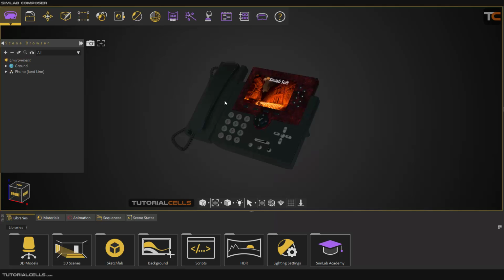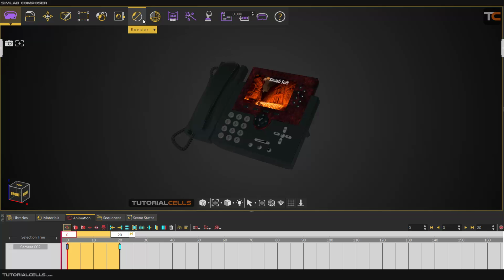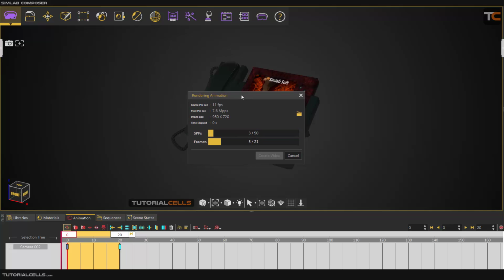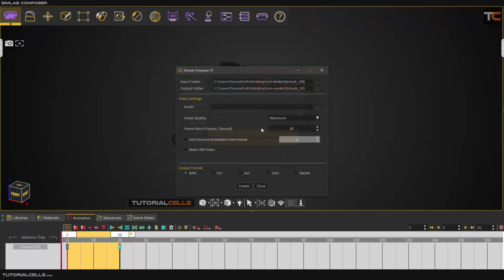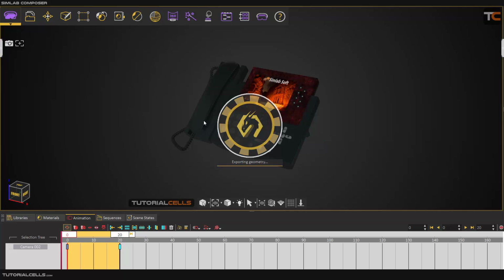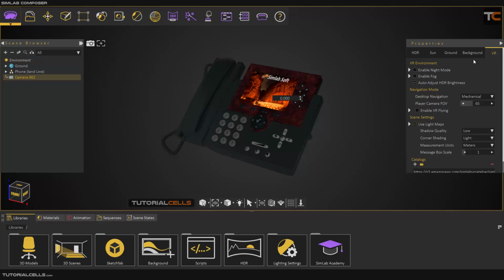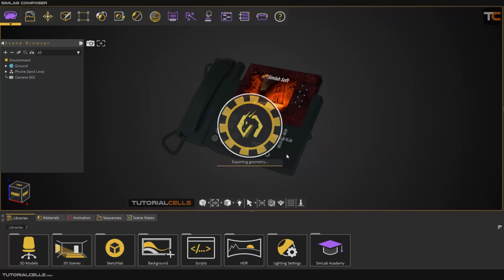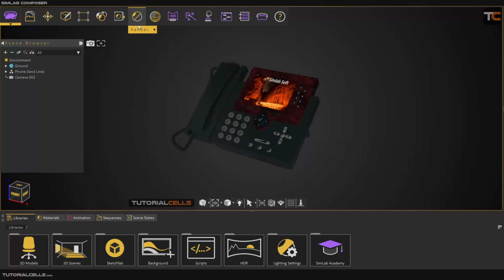0028. animation render in simlab composer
In this lesson, we want to explain how to output animations and render them. And render in VR mode as well.